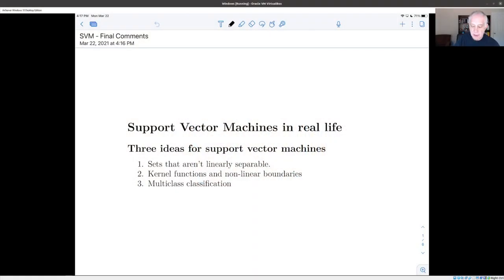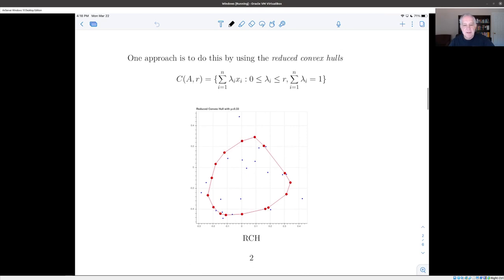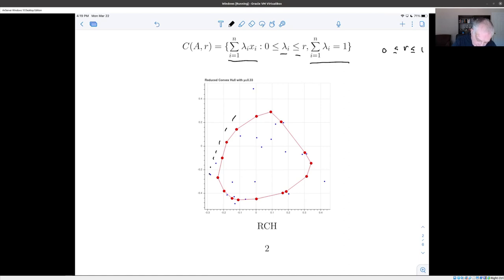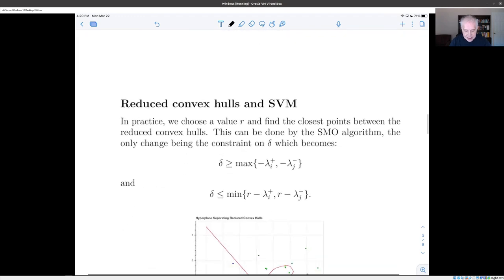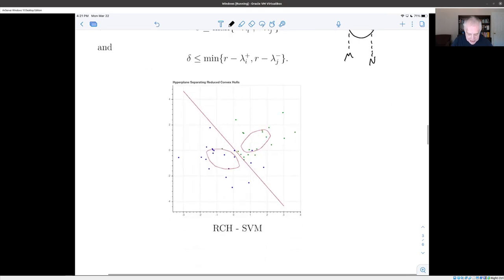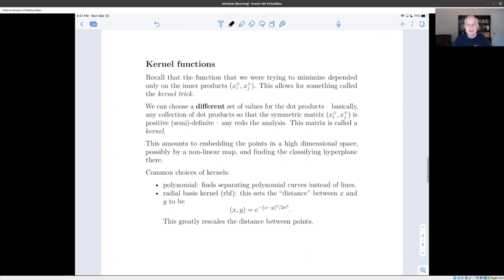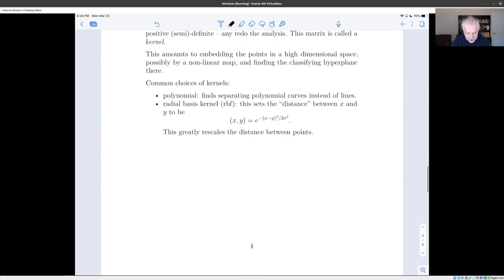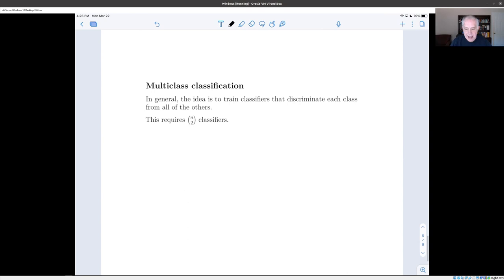SVM - Inseparable sets, kernels, and multiclass classification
SVM - brief remarks on inseparable sets, kernels, and multiclass classification.